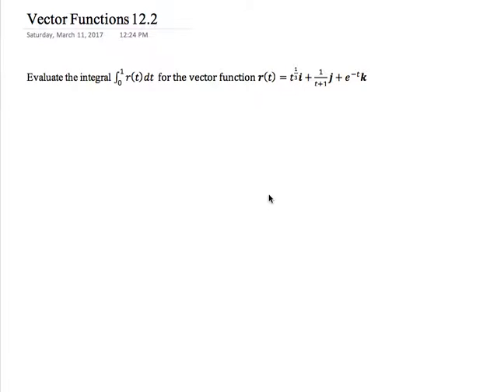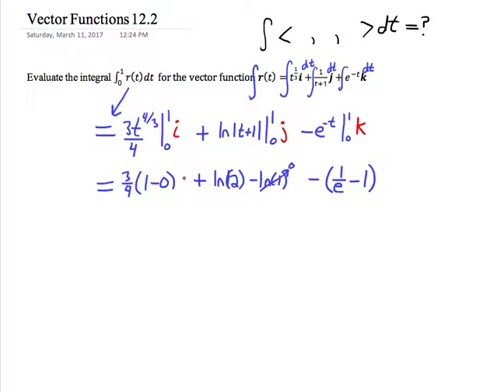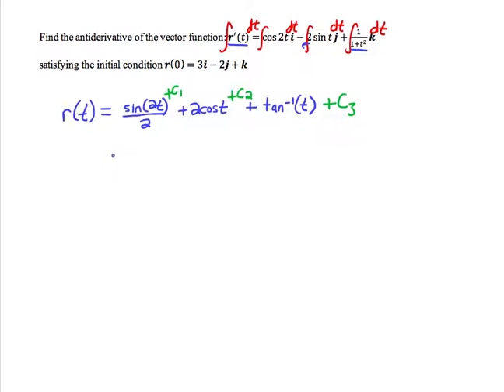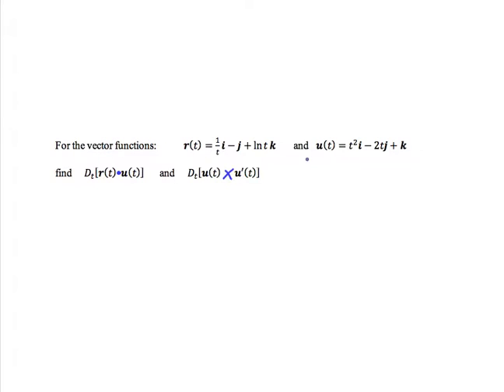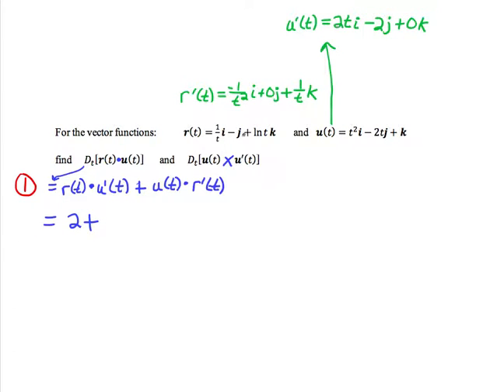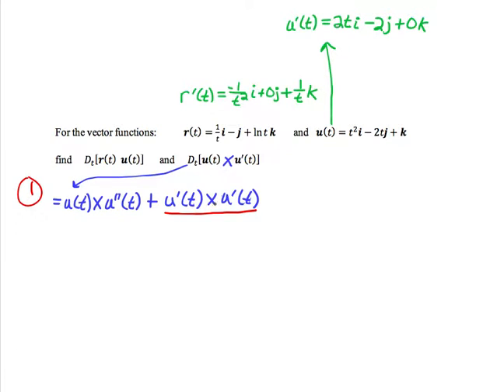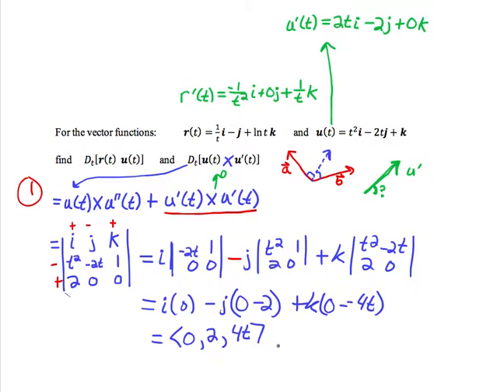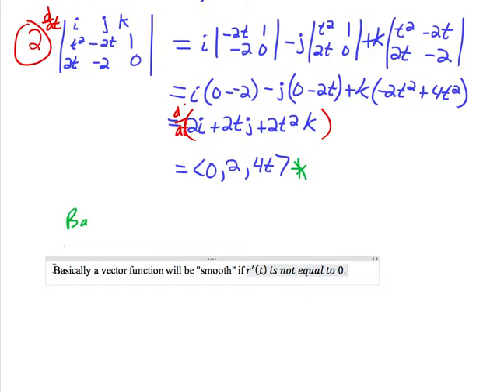BC Calc Vector Functions #2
2nd Lesson for AP BC Calculus class on vector functions; covering integration of vector functions and derivatives which involve vector products--dot and cross.